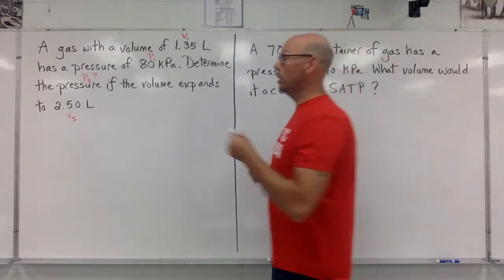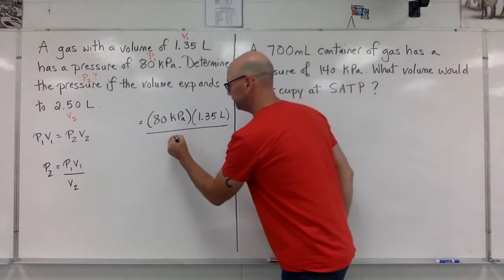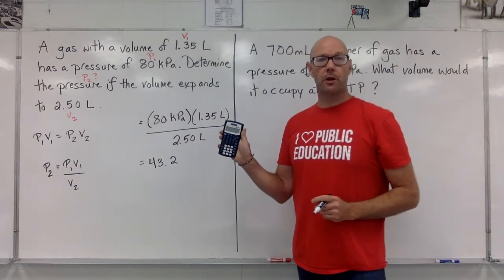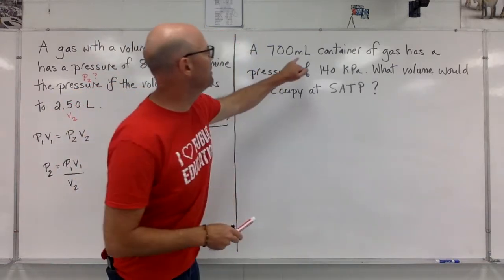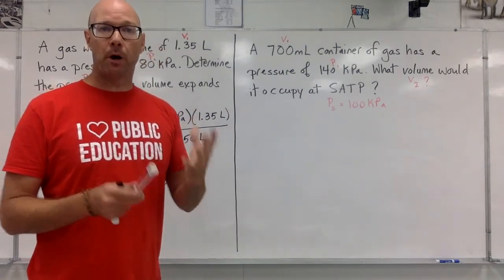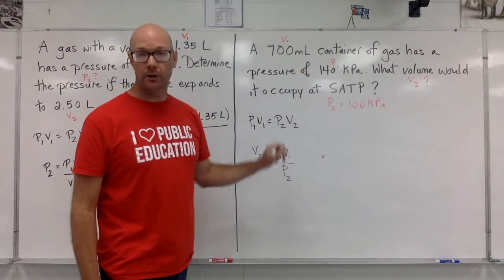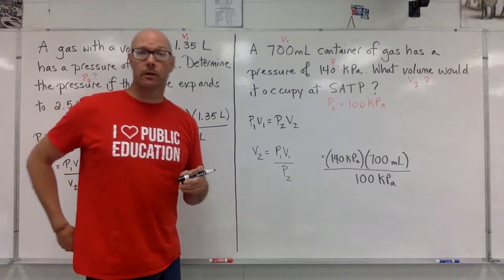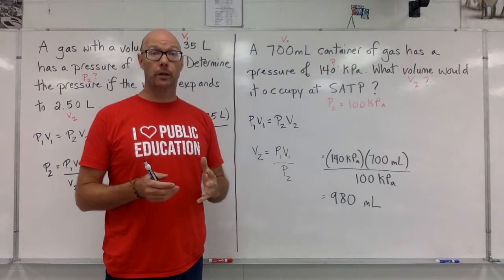Boyle's Law Examples